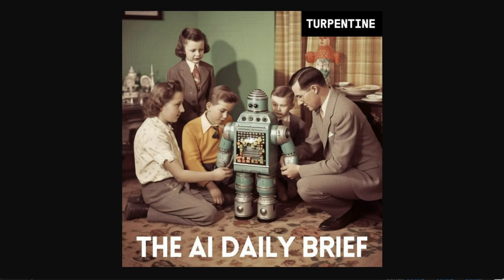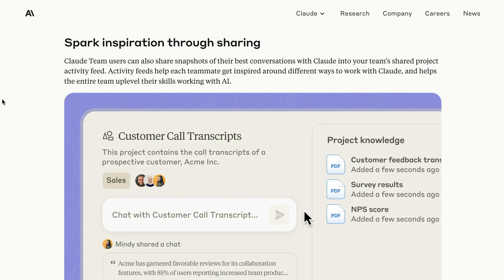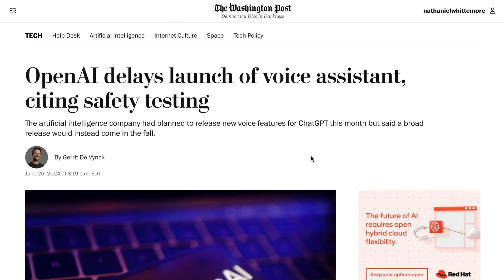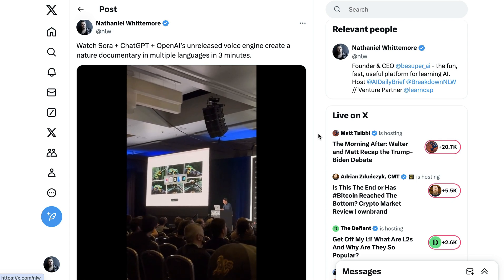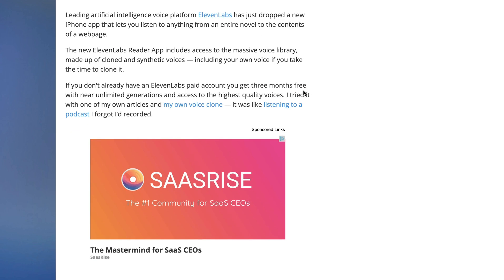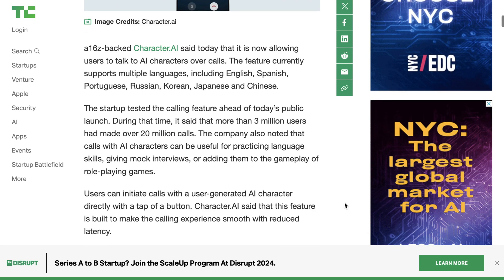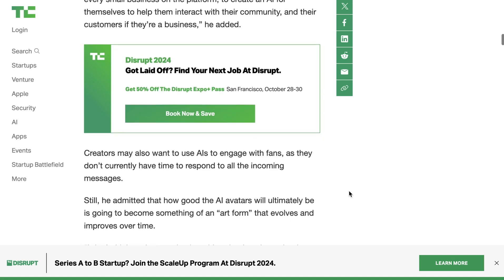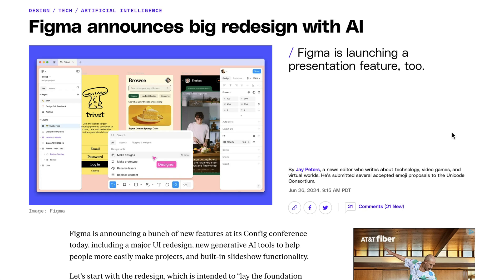The Most Important AI Products Launching This Week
Explore the most exciting AI product announcements from this week! From Anthropic’s new Claude Projects to OpenAI’s licensing deals and Figma’s AI-powered design tools, dive into the latest AI landscape innovations. Discover how these advancements enhance user experiences, transform enterprise applications, and push the boundaries of what’s possible with AI.